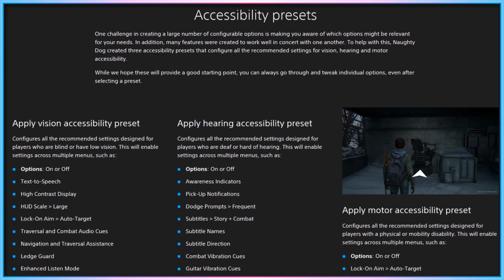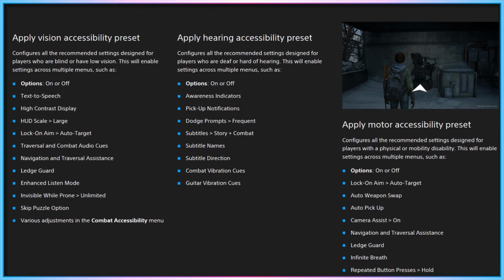Information on Accessibility Needs to Be More Accessible - Access-Ability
It's not enough to just be accessible, players need to know before release day if your game is accessible or not.